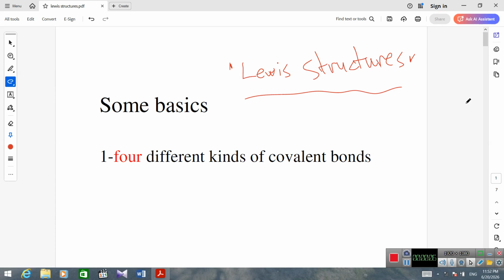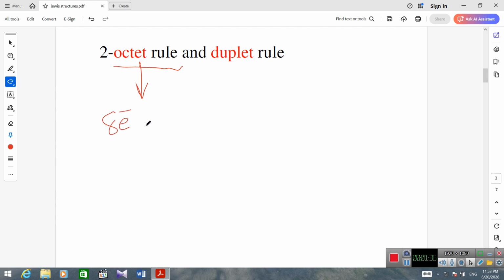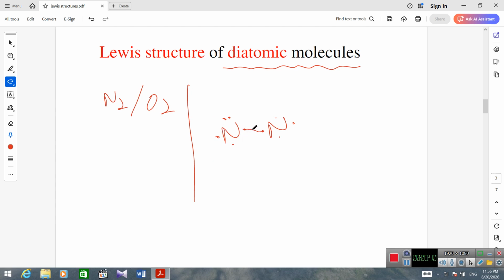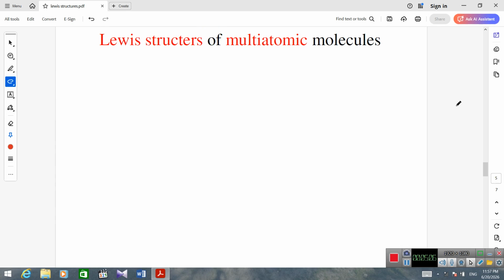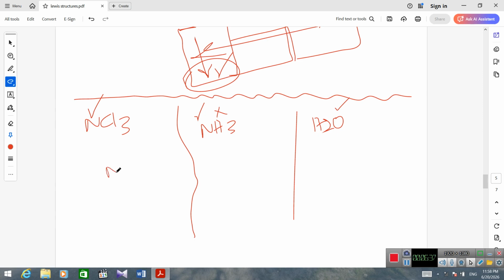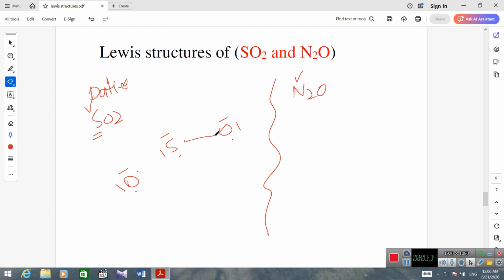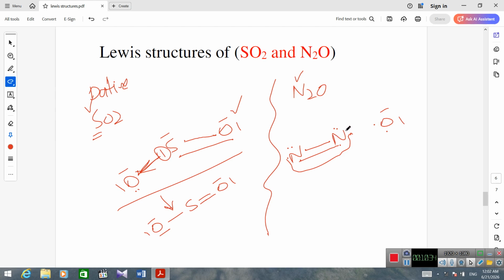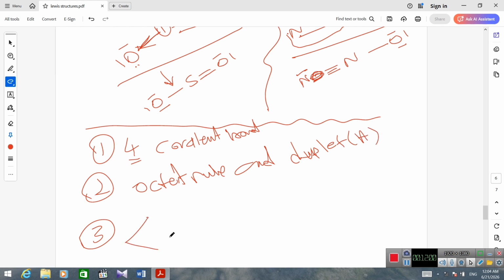Lewis structures-01 vahid noroozi khotbehsara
In this video, you'll learn about Lewis structures.
In this tutorial,you learn:
atomic electron configurations
different types of covalent bonds
octet rule and duplet rule
diatomic molecules Lewis structures
multiatomic molecules Lewis structures